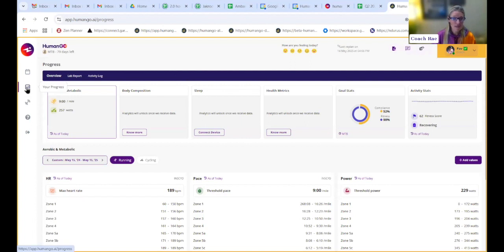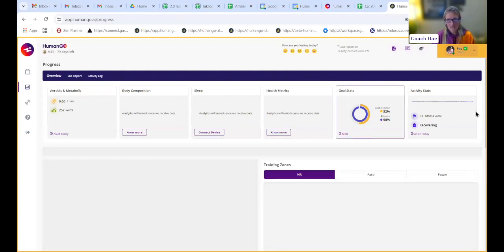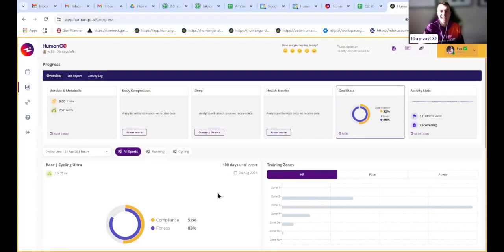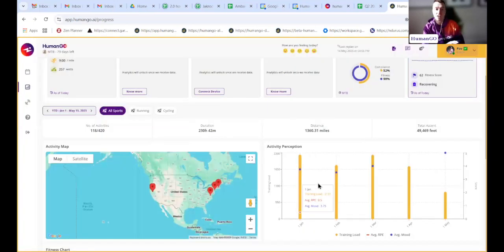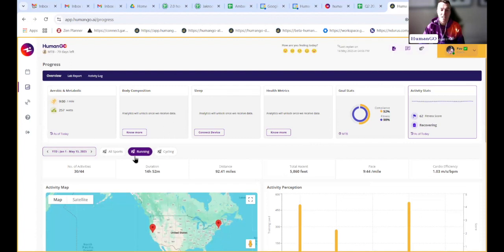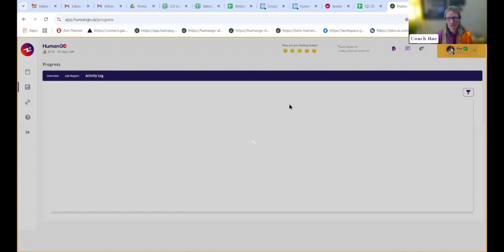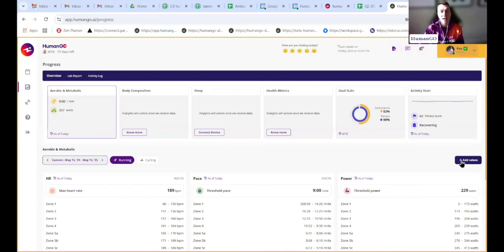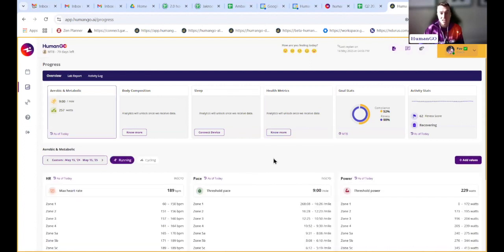HumanGO's Progress Screen Walkthrough